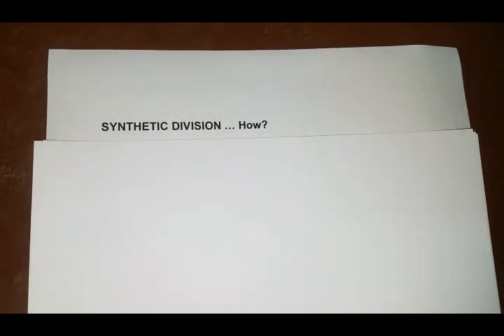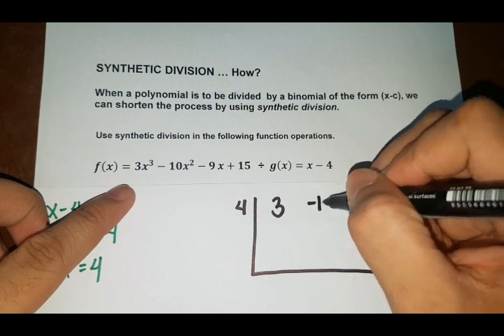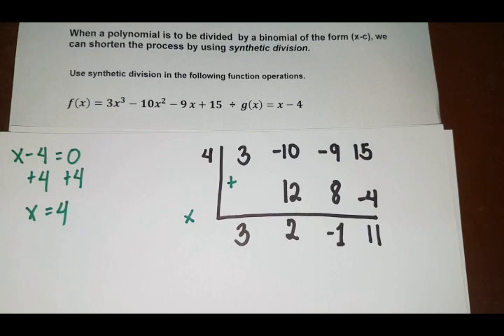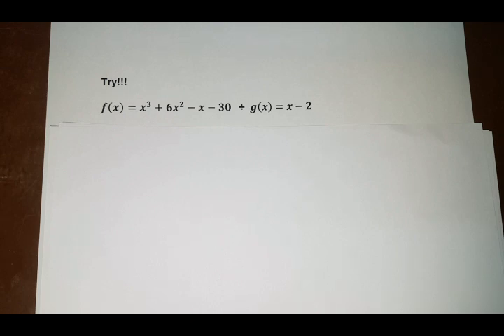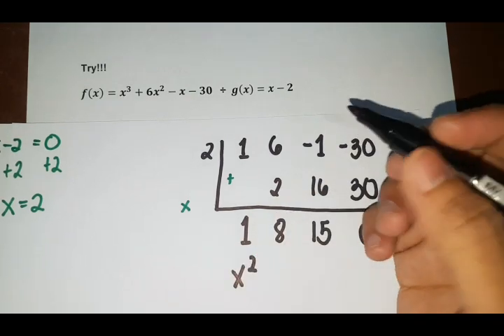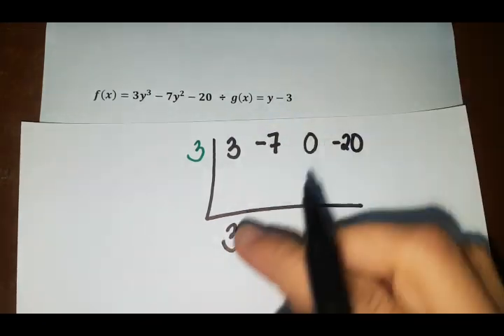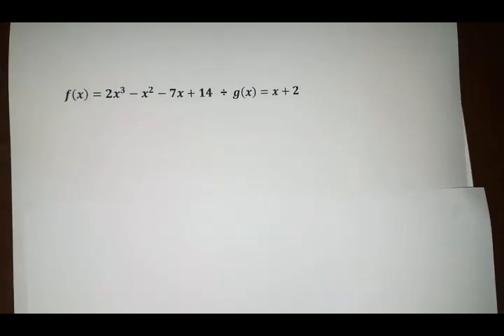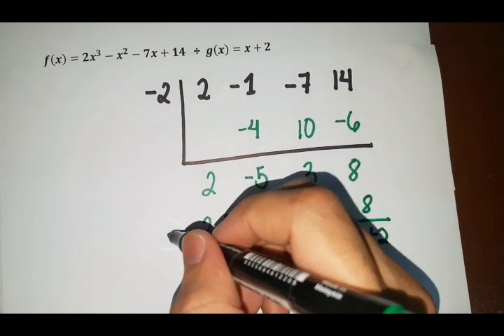SYNTHETIC DIVISION... How? (Mr. Ruben Ibarra)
I just don't have time to review and edit this video. Thanks! Review well!😉